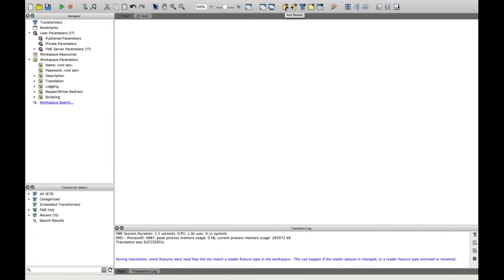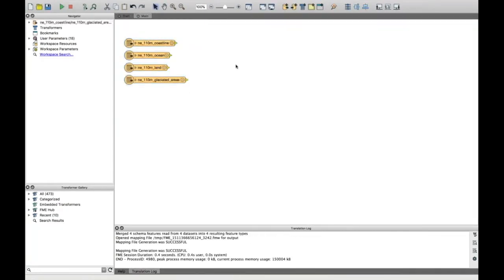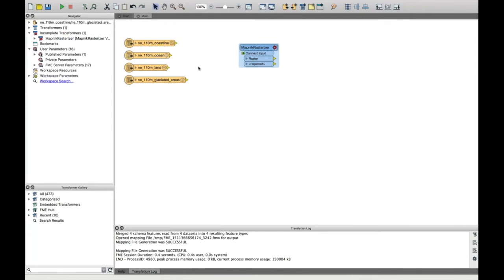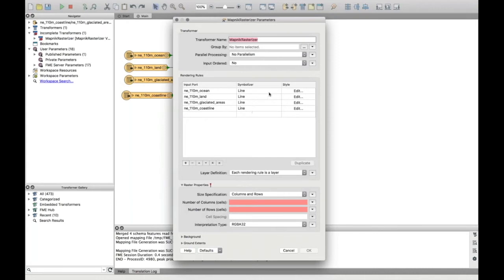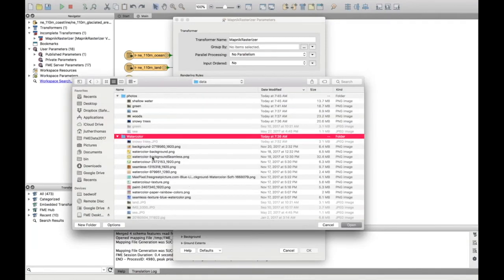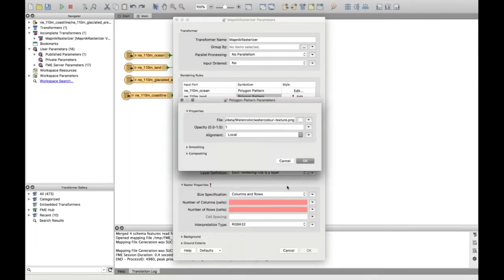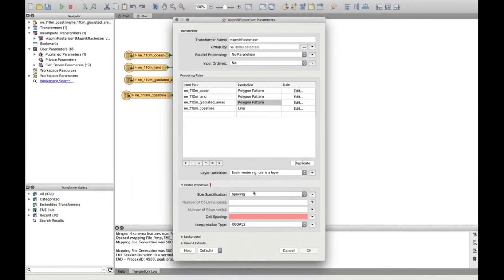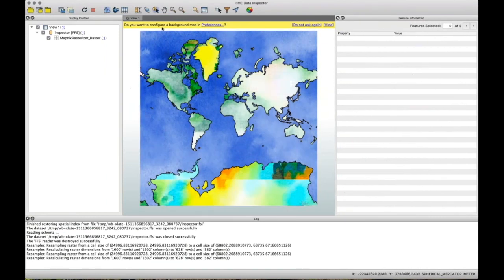Cartography & FME Basics: Rasterizing polygons with Mapnik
See how to build a quick workflow to rasterize polygons (in this case, Shapefiles) by leveraging Mapnik, and write out a beautiful map as an image. This demo is part of our cartography webinar. For the full webinar and to try the demos yourself,